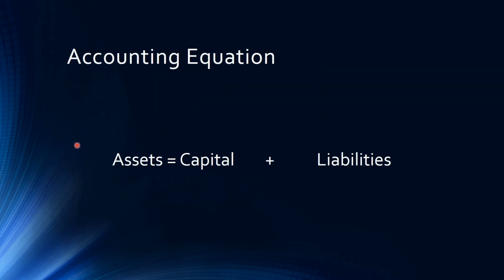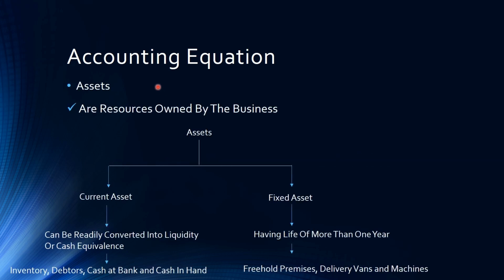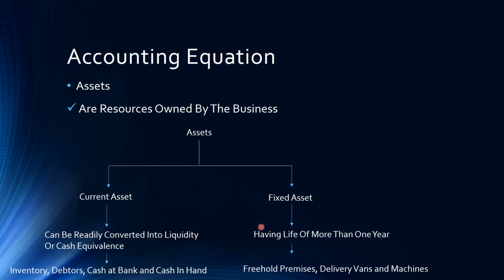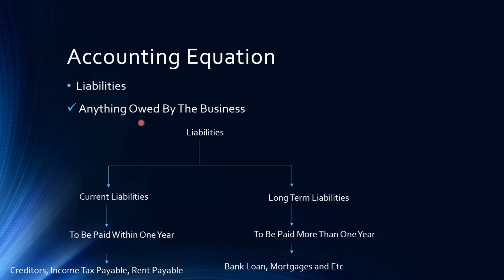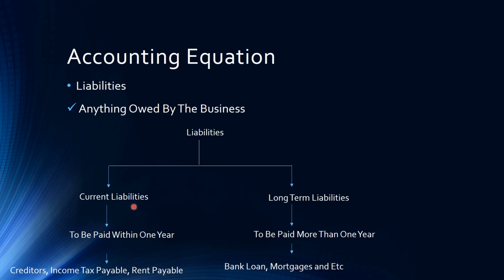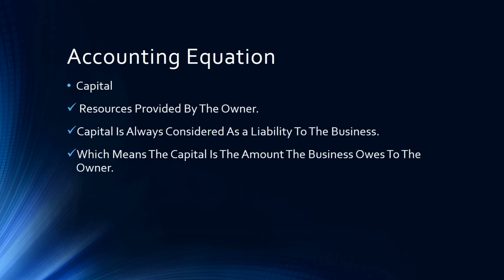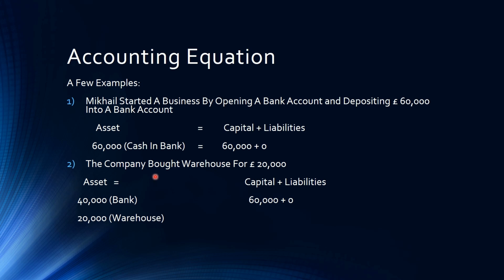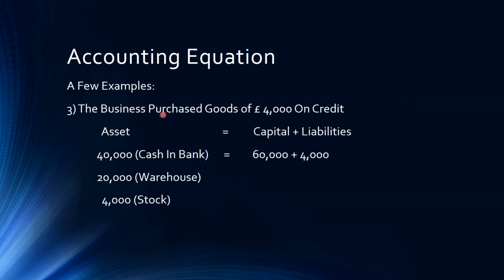Fundamentals Of Accounting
Video that presents the Fundamentals of Accounting. The Fundamentals of Accounting is presented in the most simple way. After watching this video you will understand the Fundamentals of Accounting.